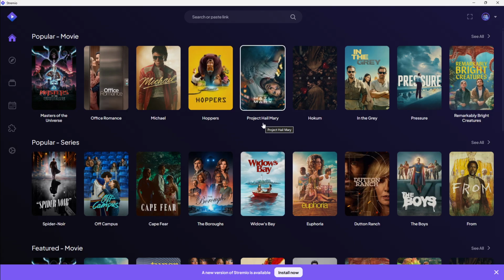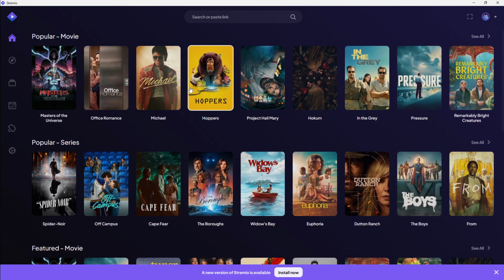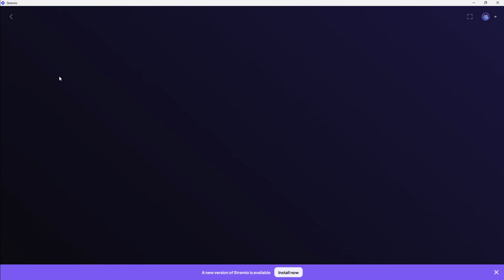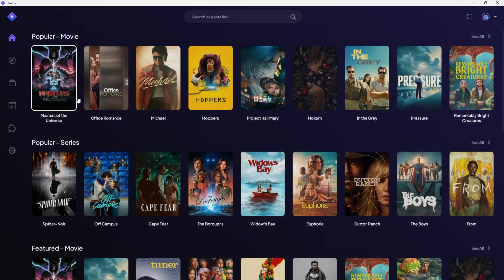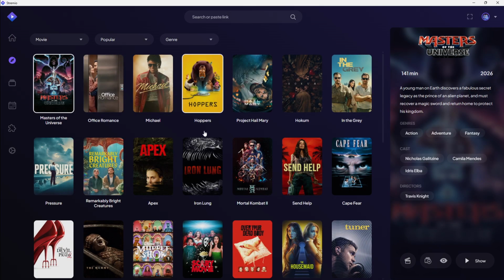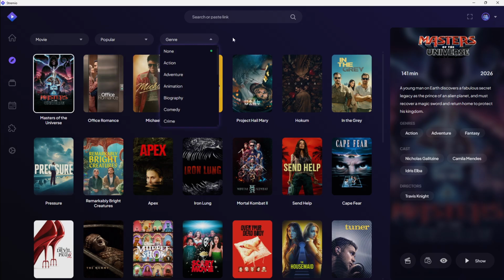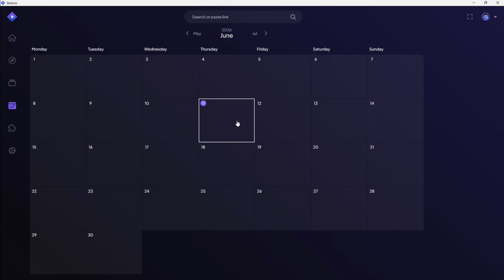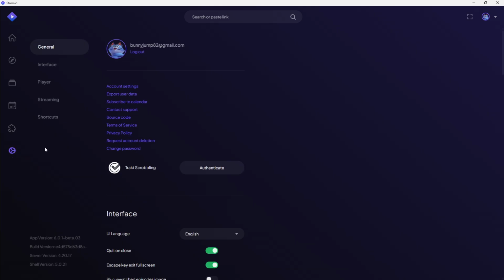How To Use Stremio on a Laptop (2026 Guide)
Learn how to use Stremio on a laptop step by step.

Perfect for Windows, macOS, and Linux laptop users.